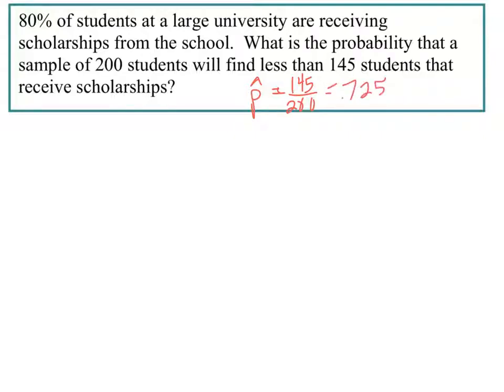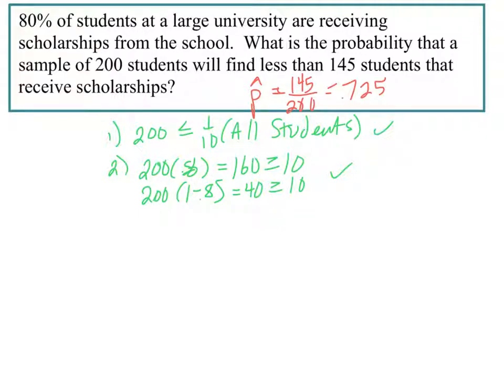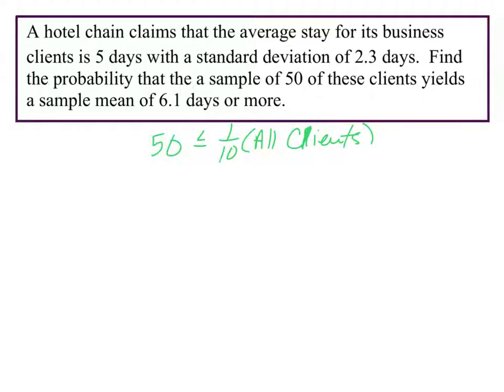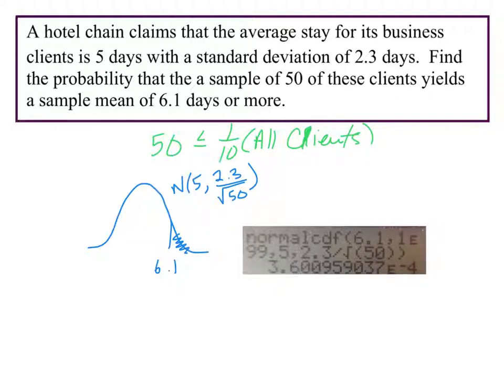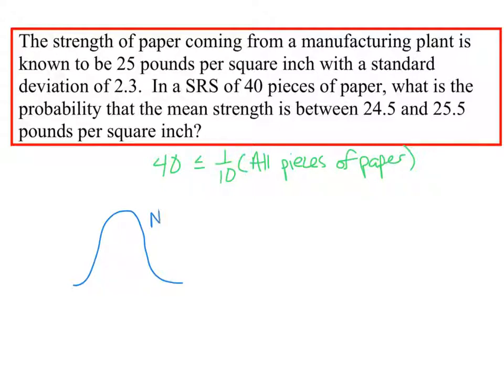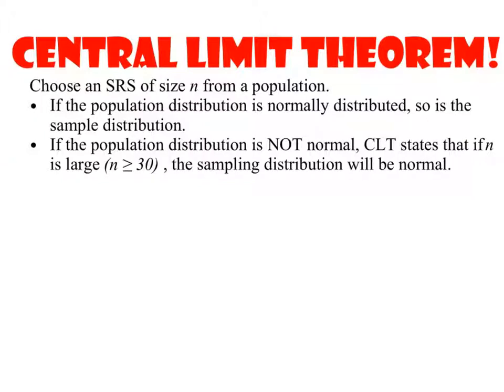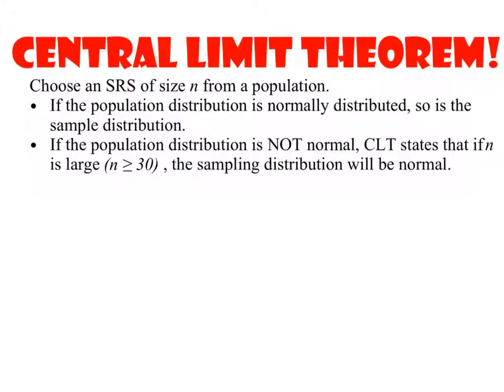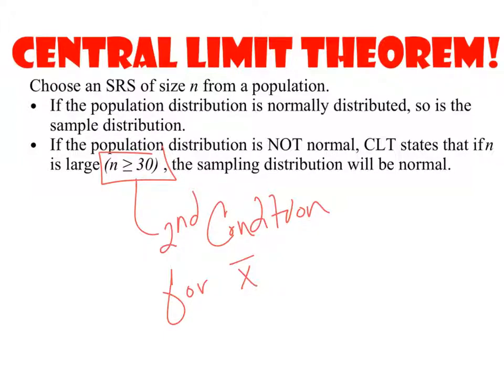Statistics Central Limit Theorem, Sample Distributions